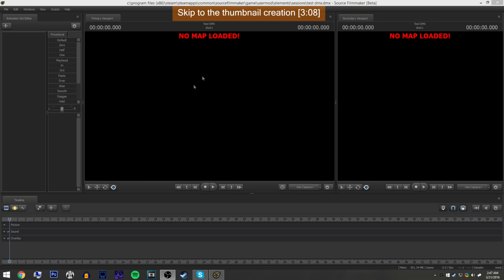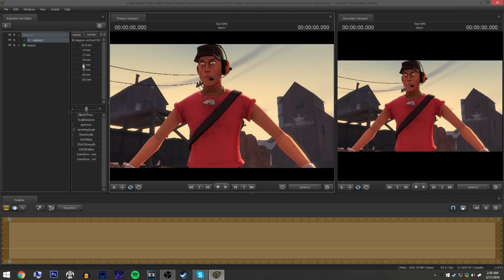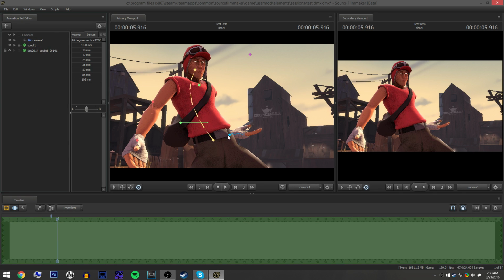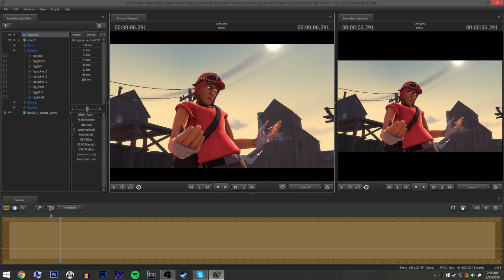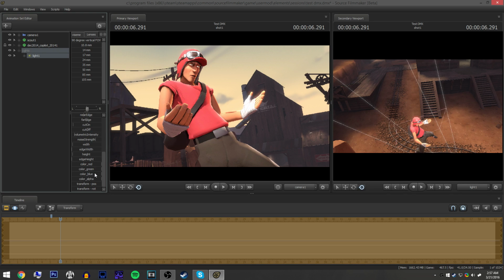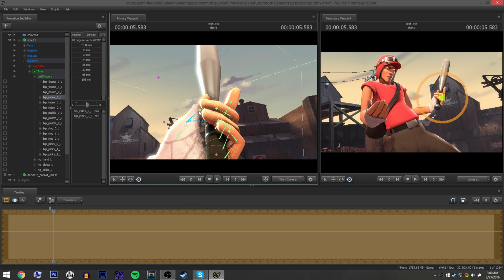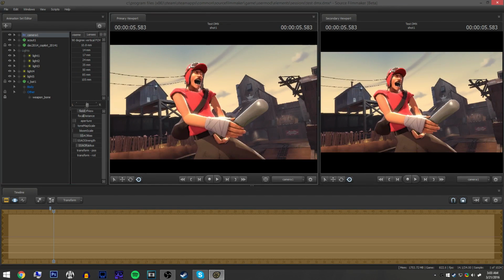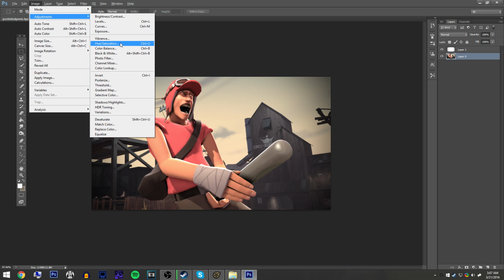SFM: Creation of a TF2 Thumbnail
lame